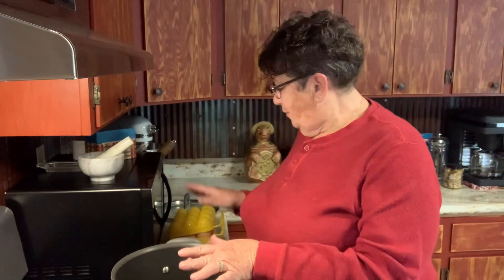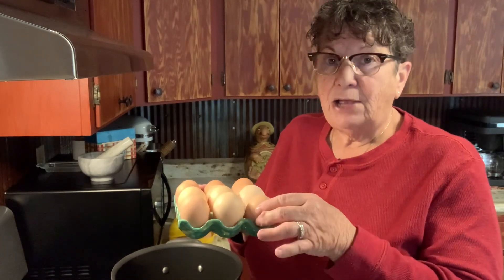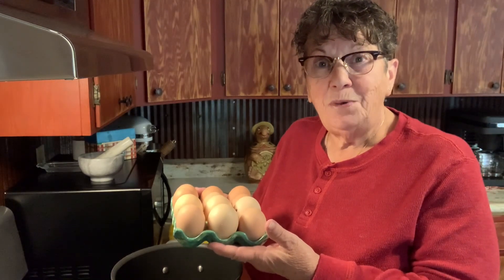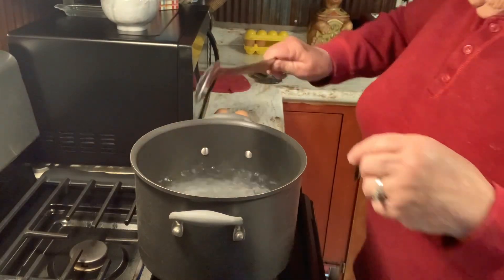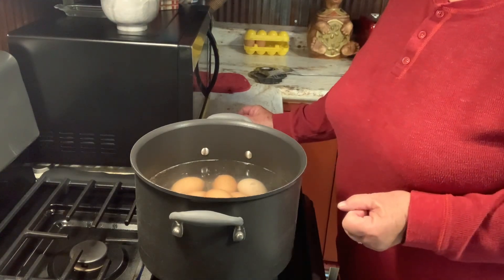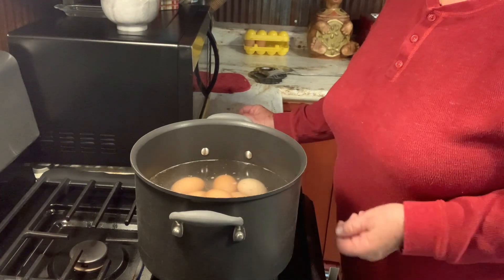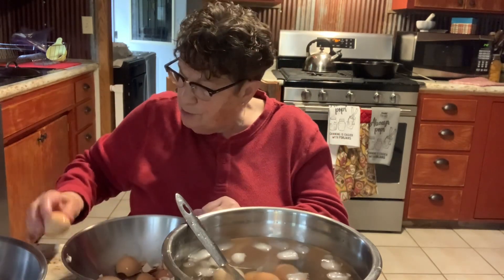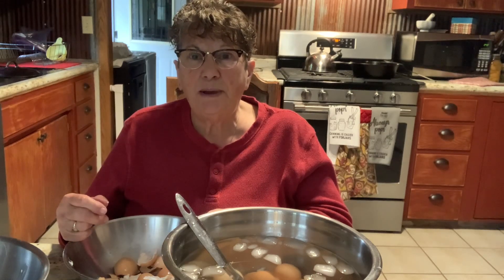Peeling farm fresh boiled eggs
Peeling farm fresh boiled eggs has always been a challenge. I store my unwashed fresh eggs at room temperature. The natural bloom protects them from bacteria. If you chose to wash your fresh eggs, they must be stored in the refrigerator & best if used within 2 weeks

Prior to using, wash your eggs. To boil place them directly in boiling water. Return to boil & boil for 10-15 minutes, depending on size. Immediately place into ice water & keep cold. Then peel. Shells come right off